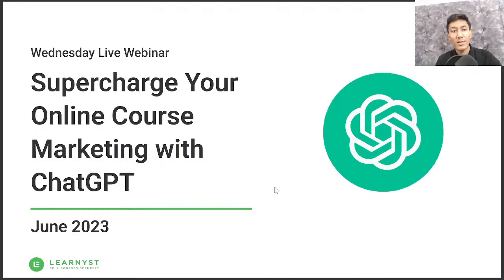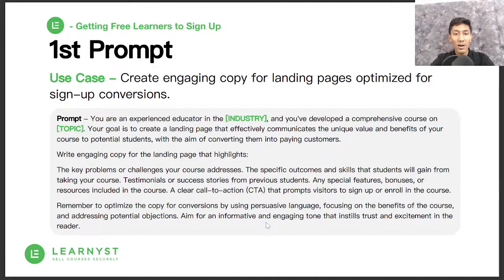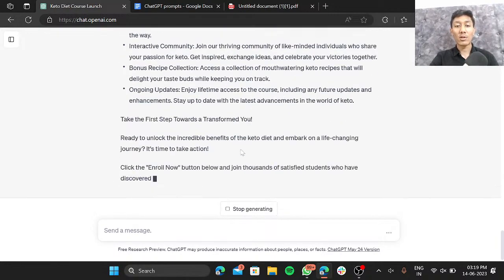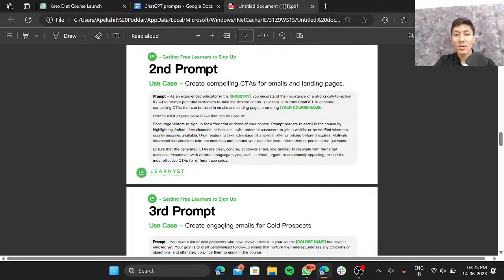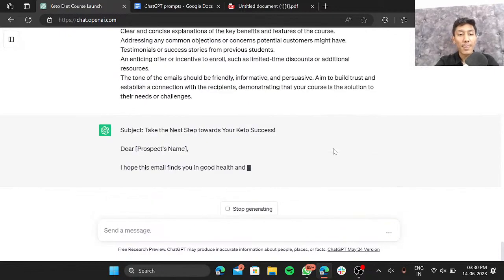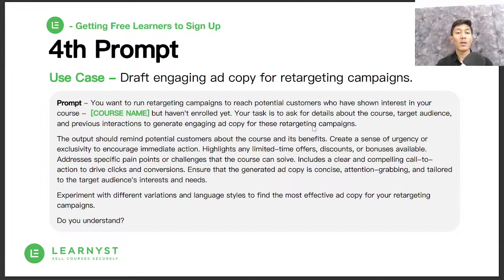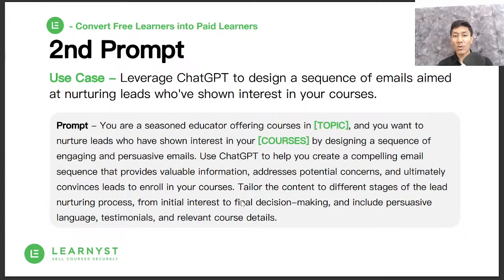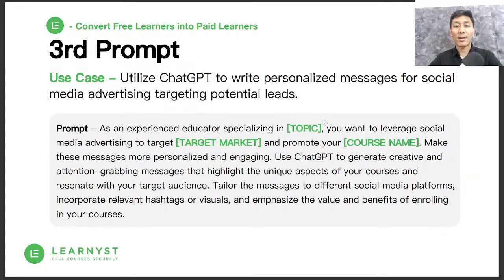Supercharge Your Online Course Sales with ChatGPT: Unleashing AI Marketing Magic!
Join us for this Webinar where we will show you how to use ChatGPT to reach more students & increase your course sales!

1. Convert Leads into Customers: Learn how to leverage AI-driven conversations to    nurture leads and convert them into enthusiastic course participants.

2. Turbocharge Sales Funnels: Explore innovative techniques to optimize your sales funnels using ChatGPT, driving higher conversions and maximizing revenue.

3. Stay Ahead in the Game: Stay updated with the latest trends and best practices in AI-driven marketing, equipping you with a competitive edge in the online course marketplace.